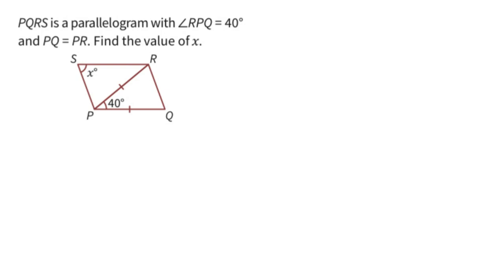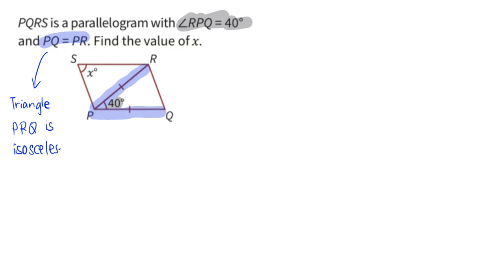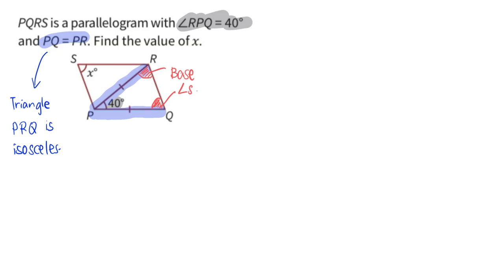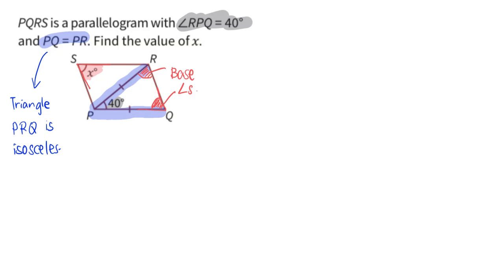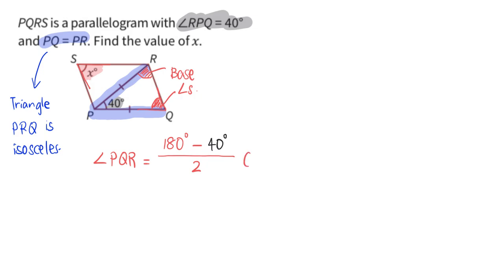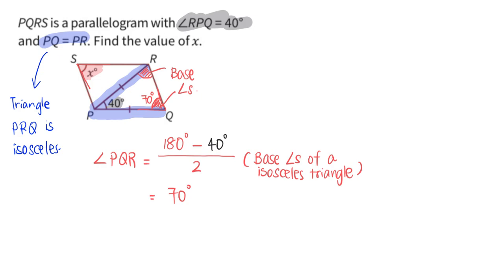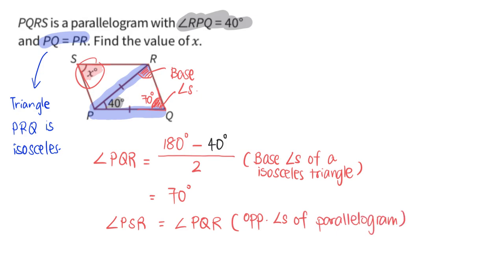Worked Example on Properties of a Parallelogram (with Isosceles Triangle)